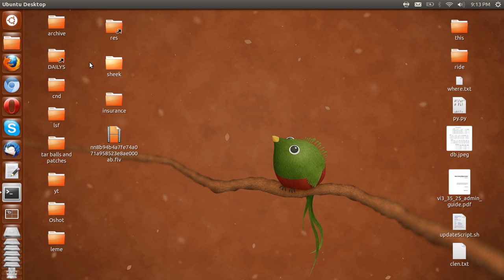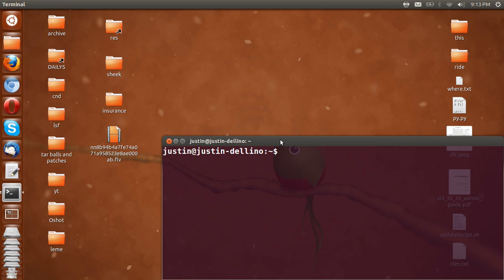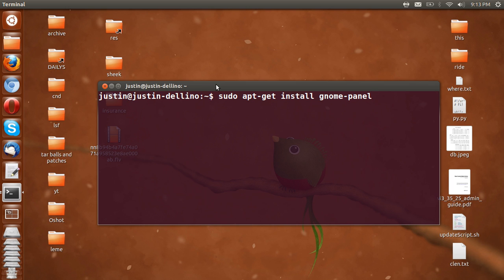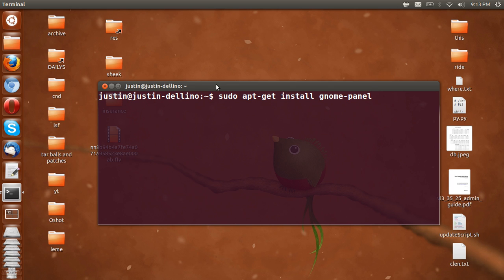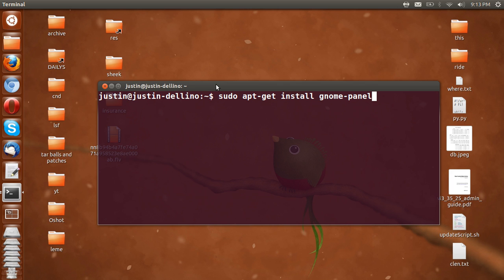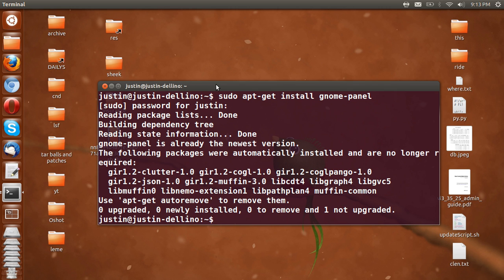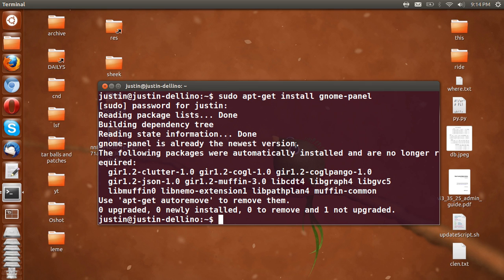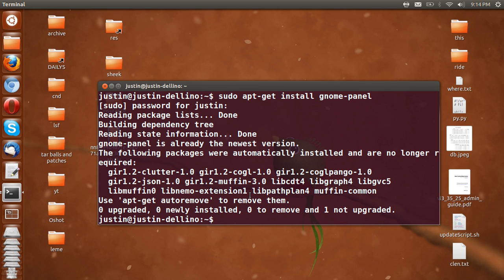install gnome classic on ubuntu 12.10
how to install gnome classic on ubuntu 12.10